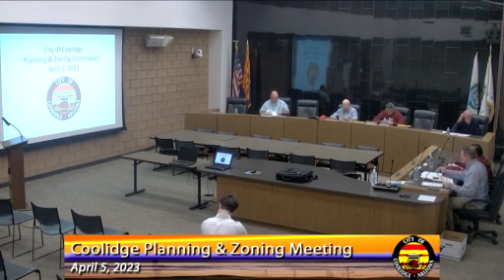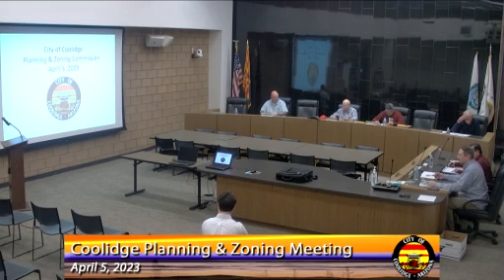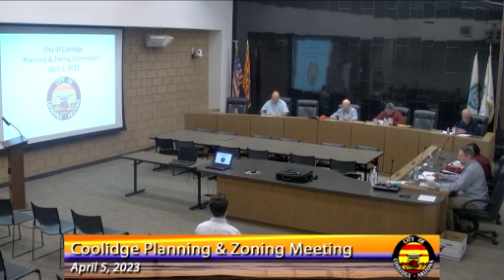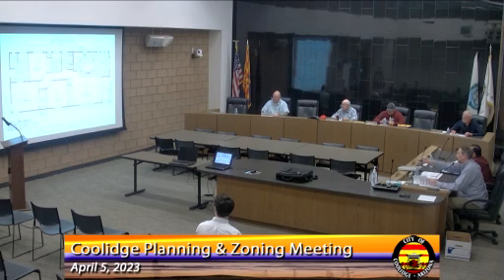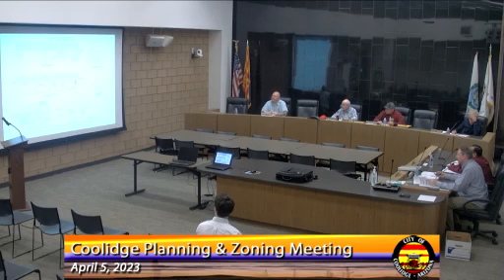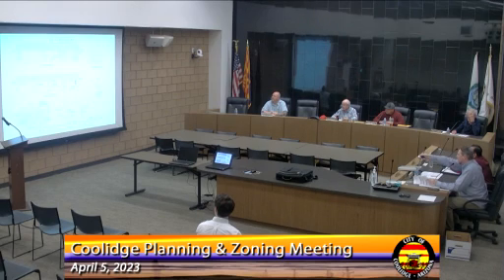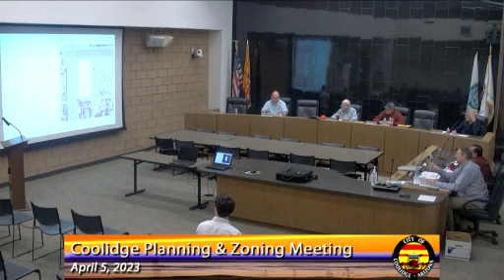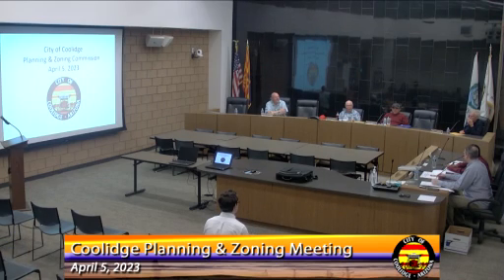City of Coolidge, Arizona Planning & Zoning Meeting April 5, 2023